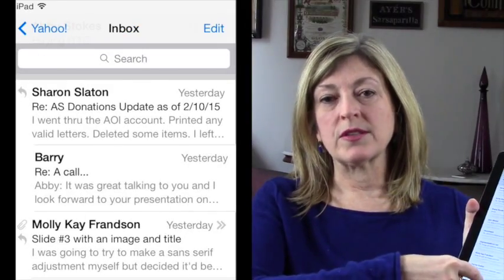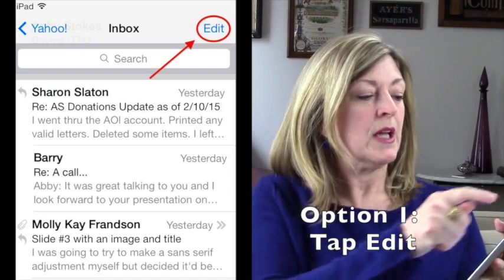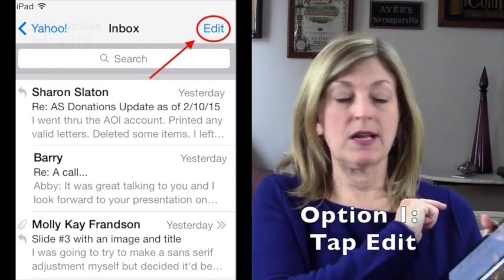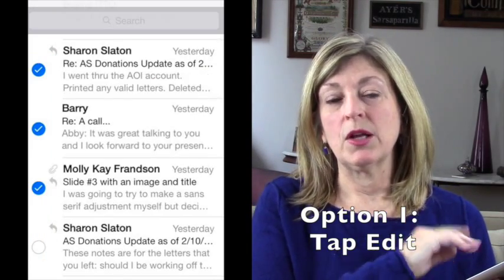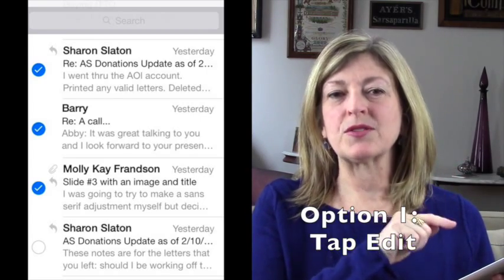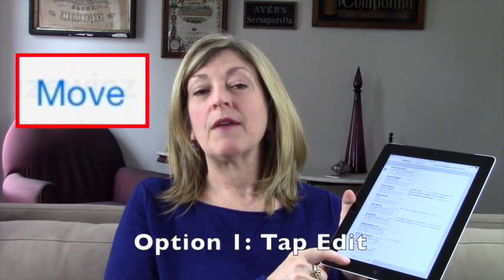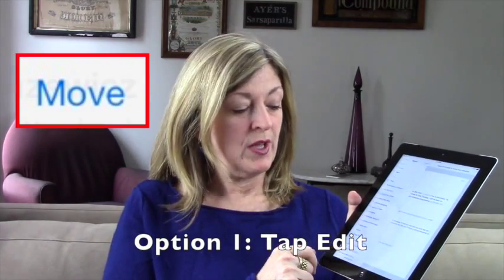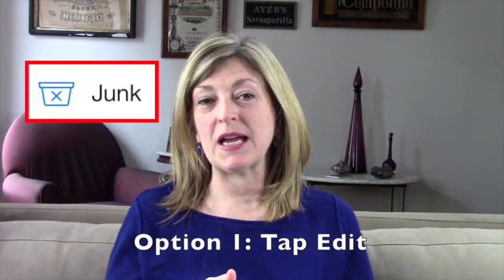Rid Yourself of Spam Emails on a Tablet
Don't you HATE junk mail? As taught in "Is This Thing On?" with your computer, with this video learn to appropriately dispose of your junk emails, on your tablet (or smartphone), to help your email service filter out spam in the future.